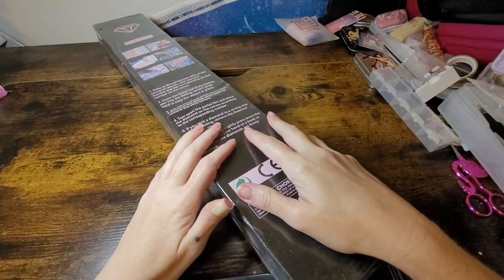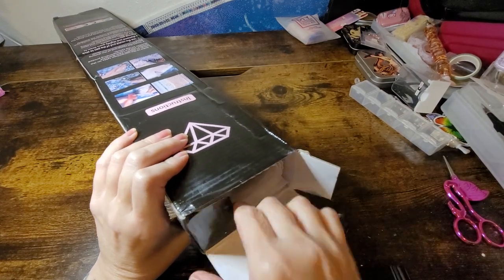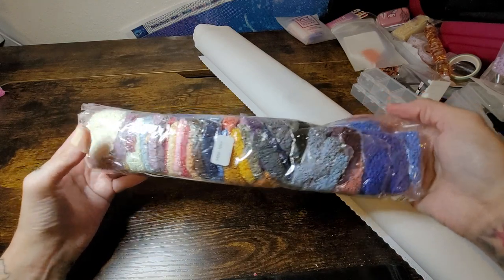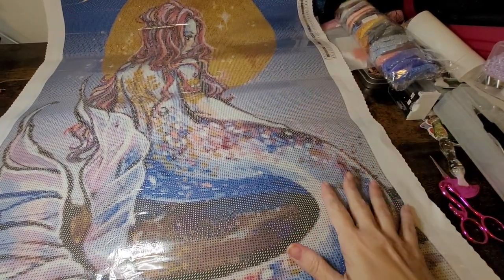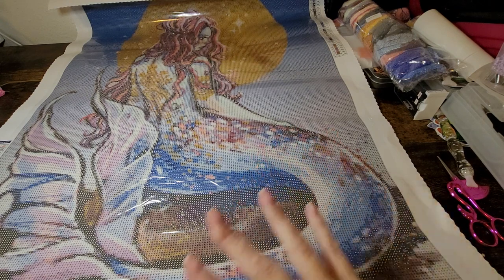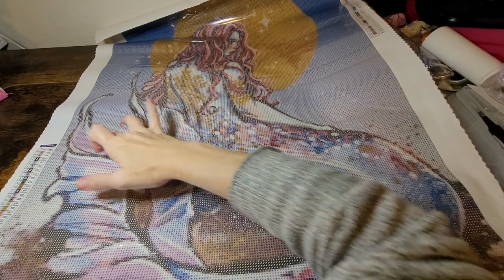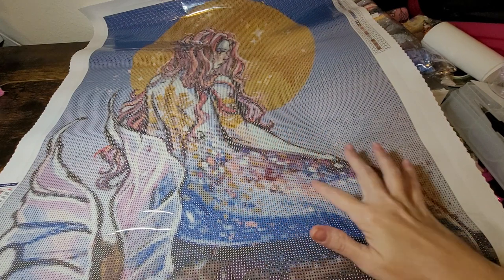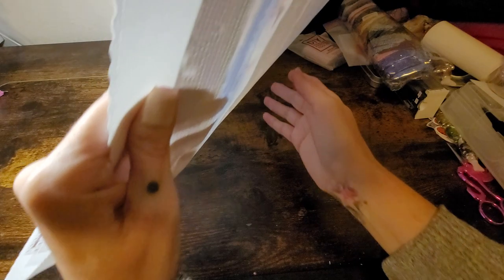Unboxing another Distracted by diamonds 🥰 that I've been waiting for so long to get! She's stunning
Unboxing of a Distracted By Diamonds and she's gorgeous 😍 and stunning also from one of my favorite artists 💖I've been waiting for this opportunity to finally get her❣💗💞
I really want to thank y'all so much for all your love and support 💗 it truly means the world to me and for y'all that watch,like and comment ❤ I'm just so grateful to have my lil YouTube family and y'all keep me going and help me when I think I'm failing or I can't and just y'all are so sweet ❤I couldn't have made it to where I am without y'all 💖 I do this because I have a passion for diamond painting and I love to share and hear from everyone it makes my heart really happy 🥰💞 Also please let me know if you would like me to try out a new company or anything like that and I will be glad to because I like to watch unboxings before I decide to purchase sometimes especially if I'm not sure how it's going to render 💓
I do have Ko-fi and it's just like buy me a coffee but a different company and what it does is let's anyone that wants to donate and to leave a message to me and thank you so much for everyone who's donated everything truly helps! 💗 and when you donate it helps me to get more thing's to show y'all and every penny goes right back into the channel and this is definitely not expected y'all please never think that it's just very much appreciated love's 🥰💞
I'm also an affiliate with Craft-ease diamond painting and I'm so excited!! also if you use my code AMBER20 you get 20% off your purchase and I do get a small commission and it goes right back into the channel 💞